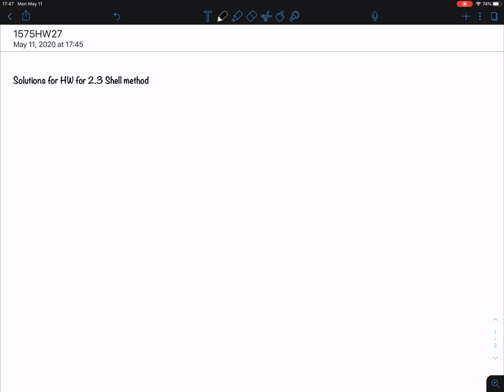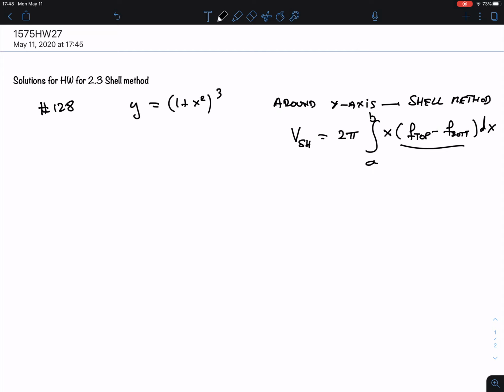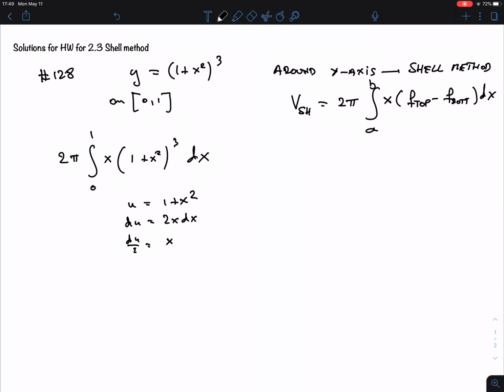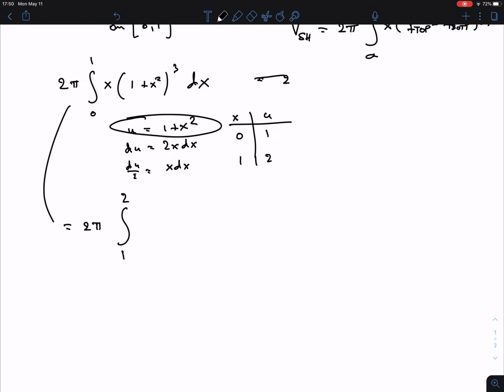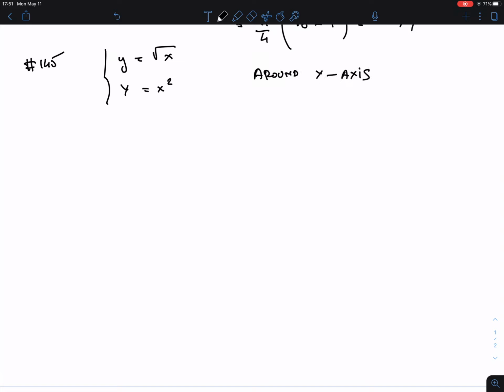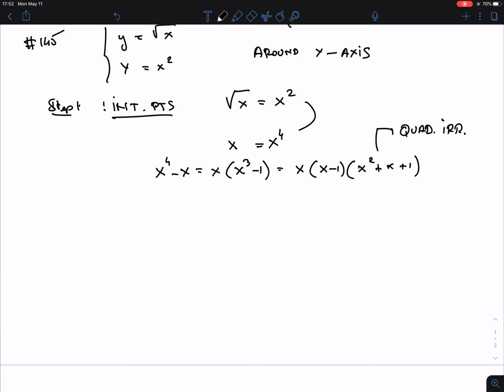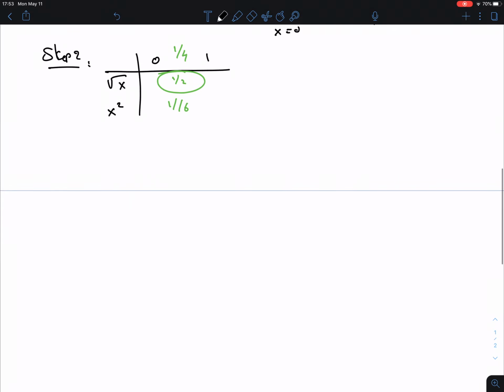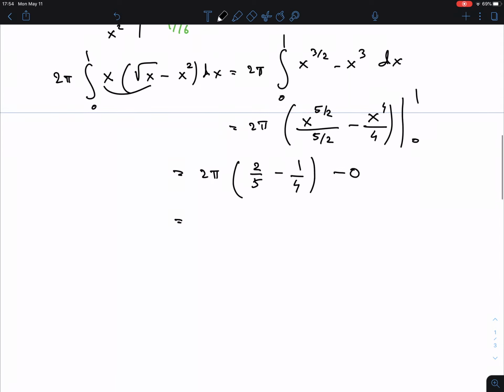1575HW27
Solutions for HW on 2.3 Shell method.